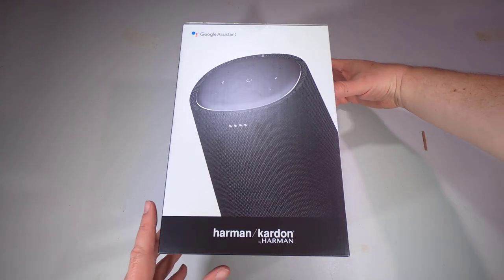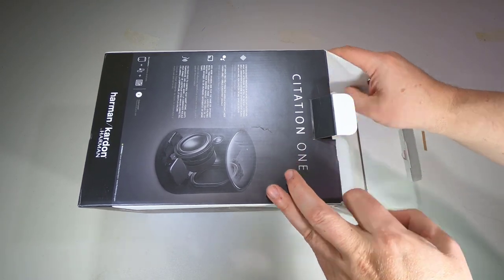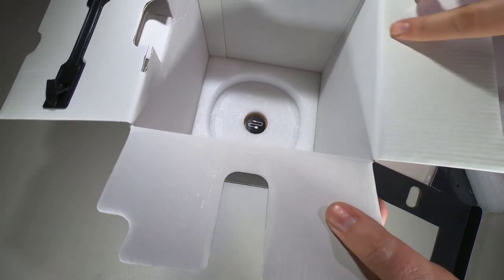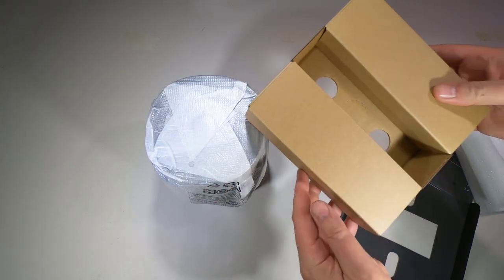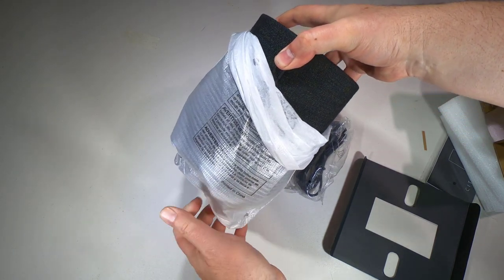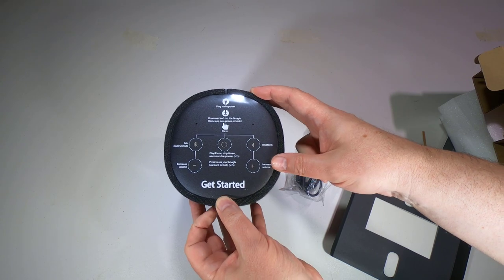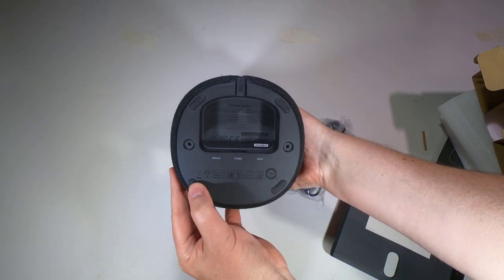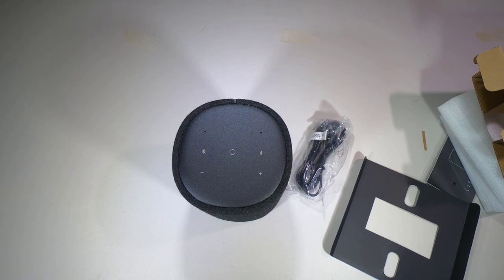Harman Kardon Citation ONE Speaker Review